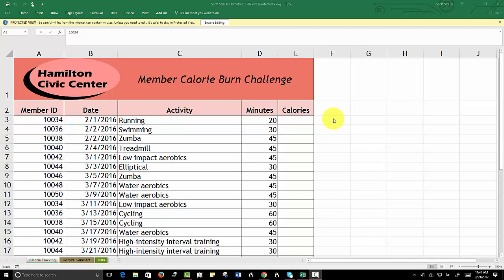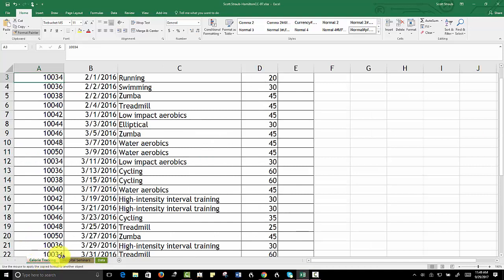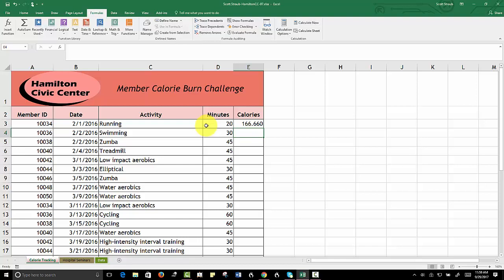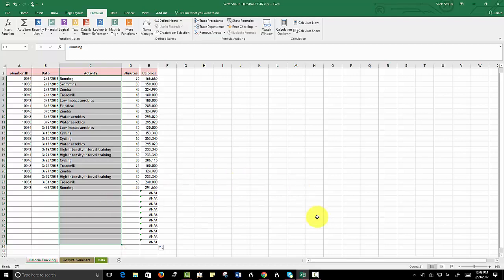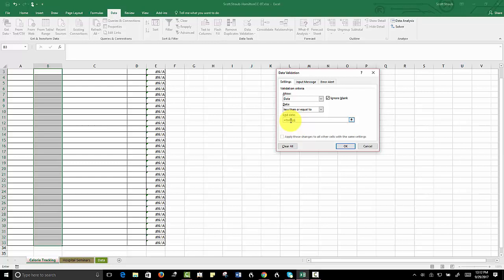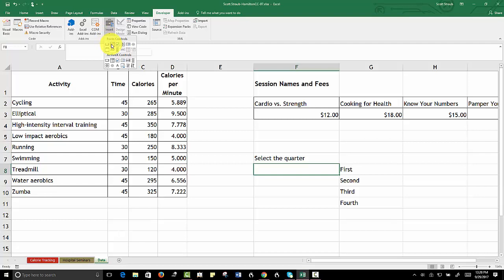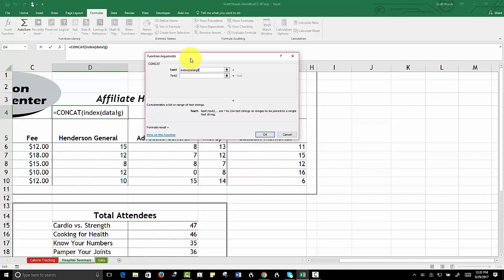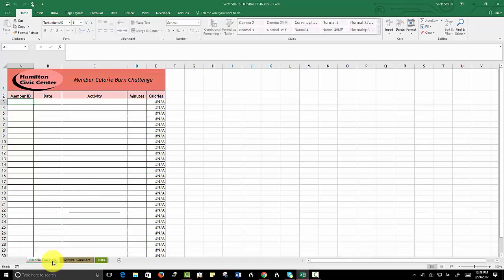Video Tutorial Excel Chapter 7 In Practice Independent Project 7-6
Video Tutorial Timeline - Excel Chapter 7 In Practice Independent Project 7-6. Video narrated by assistant professor Scott Straub from the College of Western Idaho.

0:00 - Step 1: Open start file; enable editing
1:09 - Step 2: Review formula
2:05 - Step 3: format cells
2:38 - Step 4: Numbers tab (custom numbers)
3:38 - Step 5: Use format painter
4:56 - Step 6: Use Vlookup
7:26 - Step 7: Multiple formulas
8:08 - Step 8: Copy formula
8:50 - Step 9: Data validation
13:27 - Step 10: Delete data
14:08 - Step 11: Set data validation
16:15 - Step 12: Remove locked cell property
17:08 - Step 13: Display developer tab
18:14 - Step 14: Use combo box
20:22 - Step 15: Deselect the control
20:45 - Step 16: Center across selection
21:41 - Step 17: Use CONCAT function
24:33 - Step 18: Select from the combo box control
25:04 - Step 19: Remove locked property
25:46 - Step 20: Protect sheets
26:15 - Step 21: Copy formula
26:55 - Step 22, 23 and 24 - Save and close the document; upload and save your project file; Submit project for grading